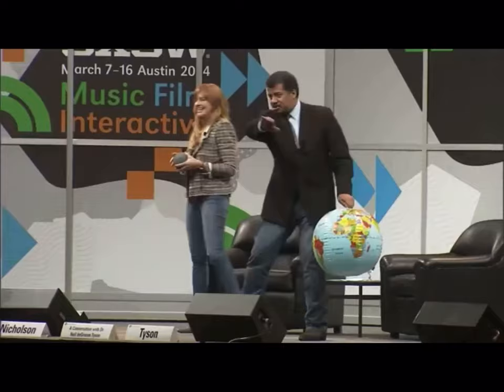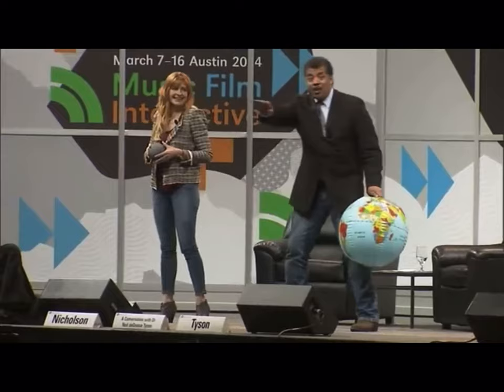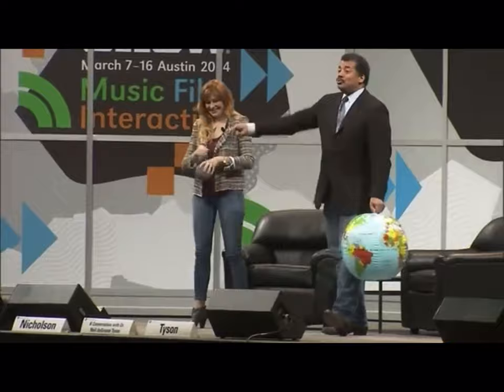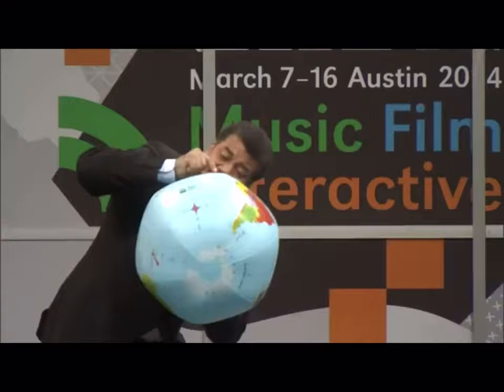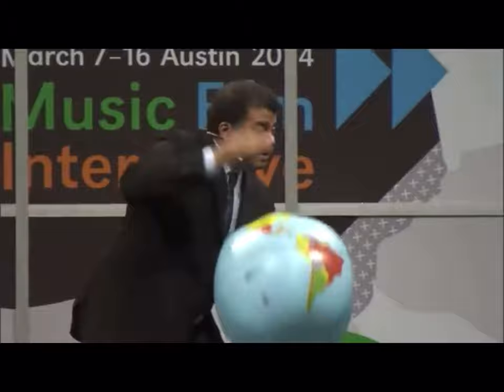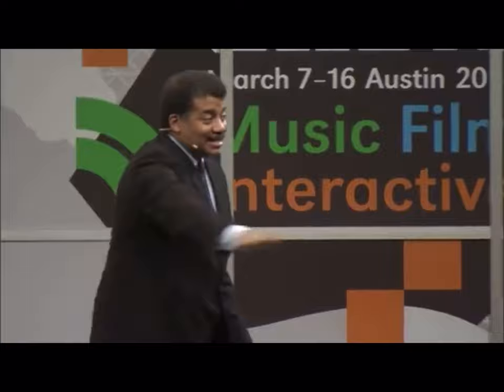Neil deGrasse Tyson talks about Felix Baumgartner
What curvature? Earth is Flat.